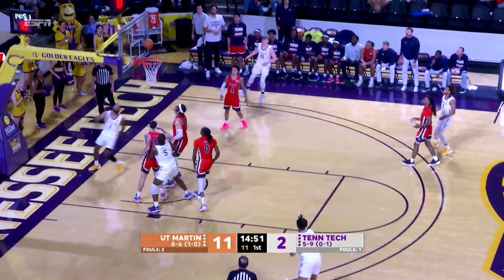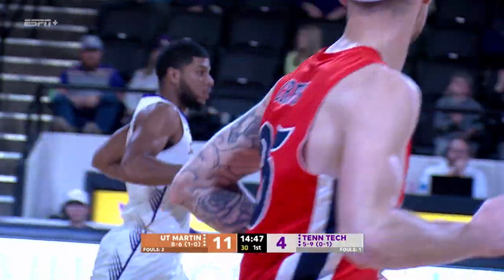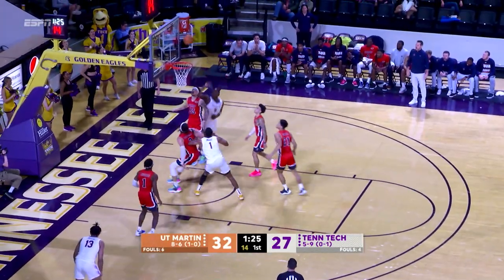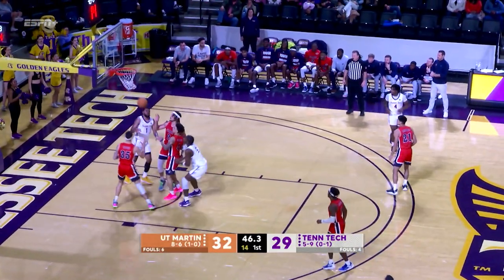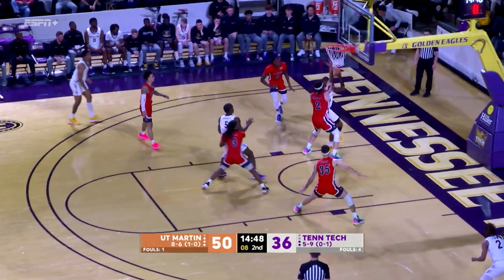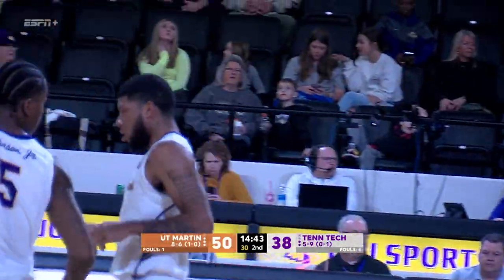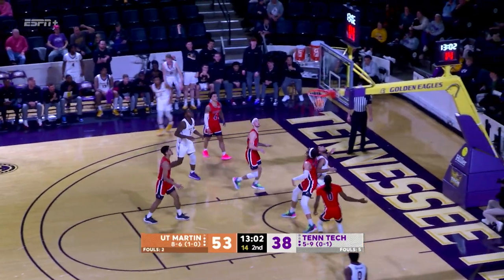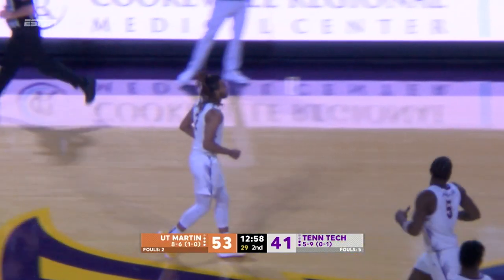Highlights: 12/30/23 Tennessee Tech Men's Basketball vs UT Martin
Final:
UTM: 81
TTU: 73